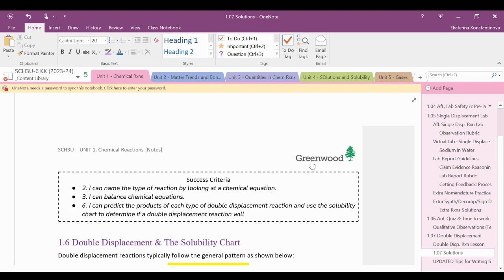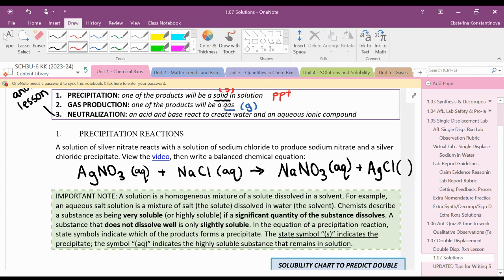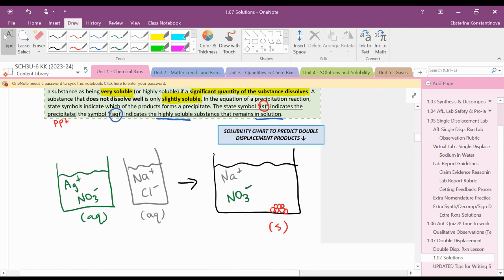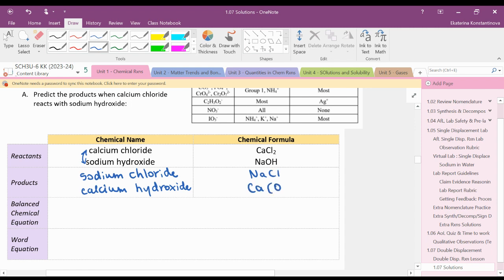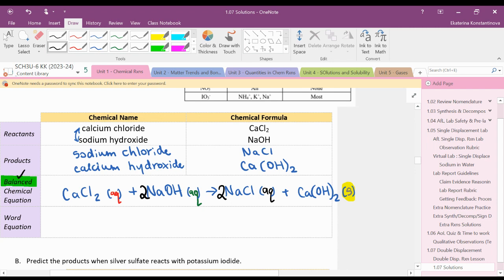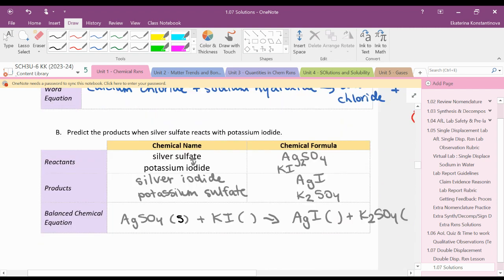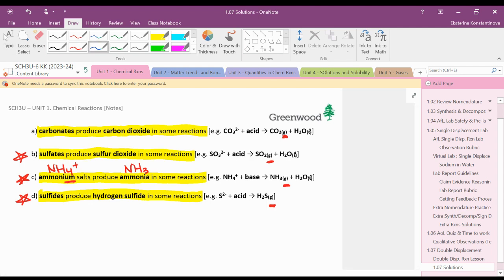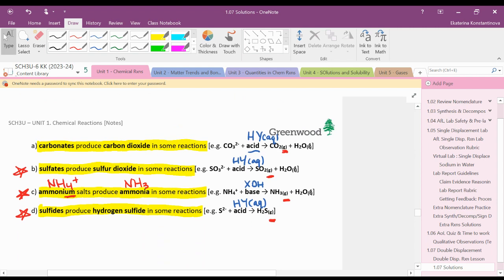1.7 Double Displacement Lesson